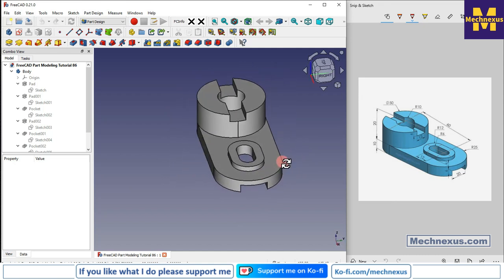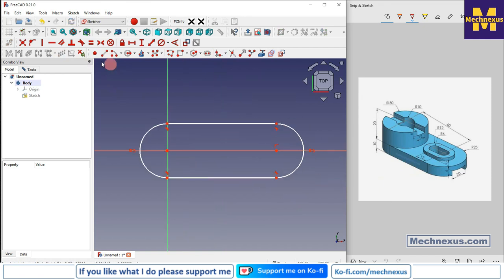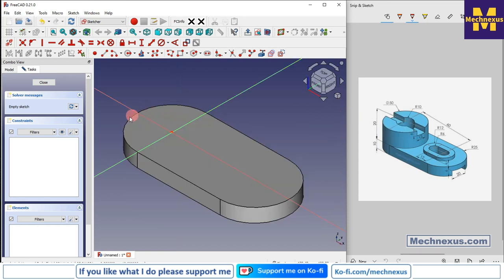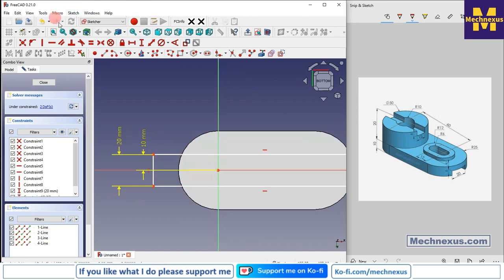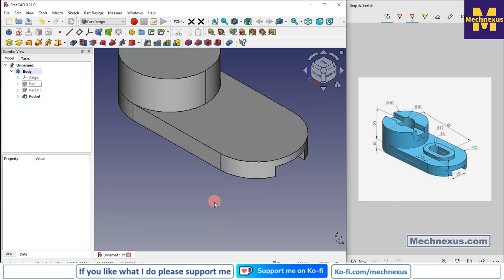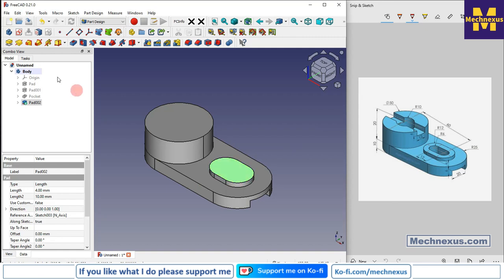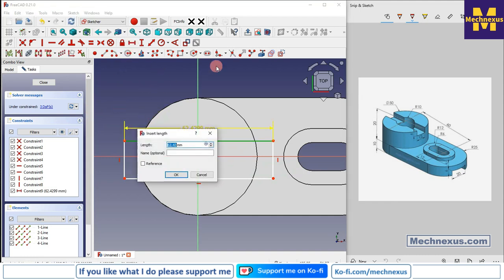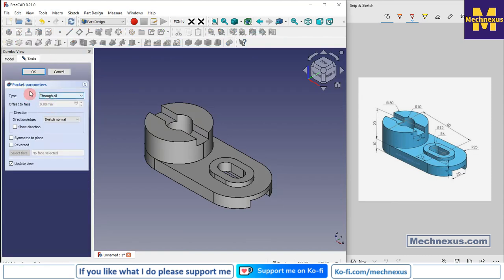FreeCAD Part Modeling Tutorial 86 | Mechnexus